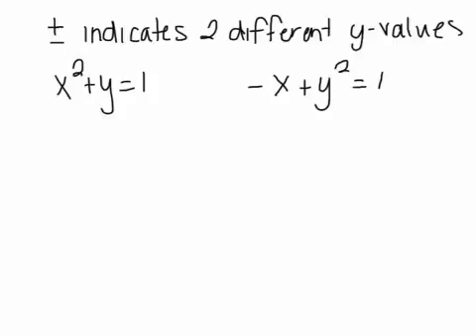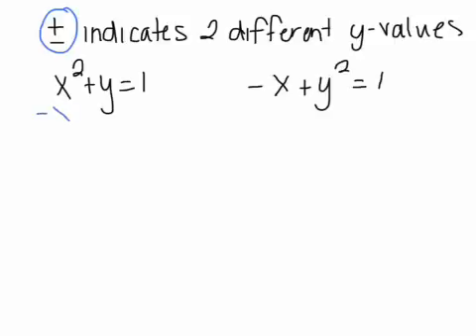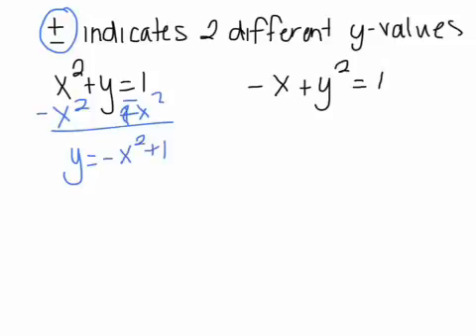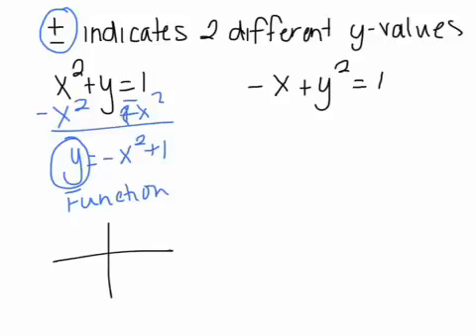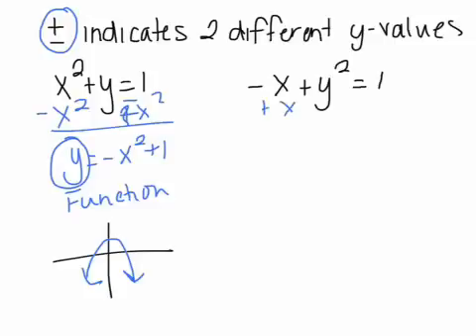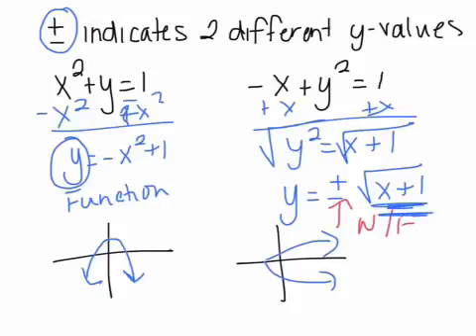1.2 video 2 (pre calc 1)